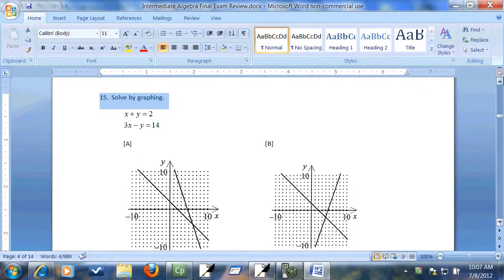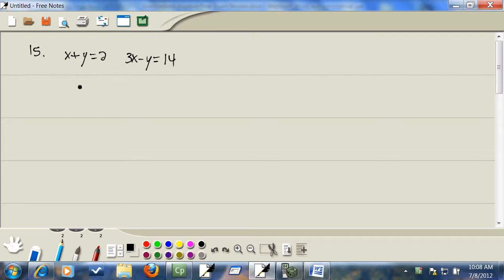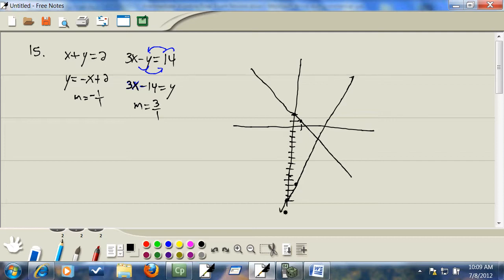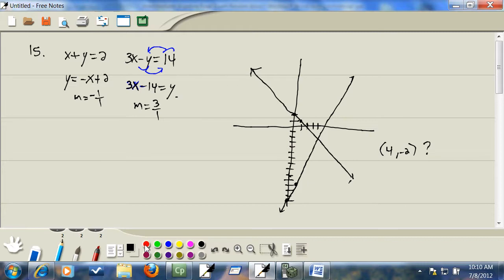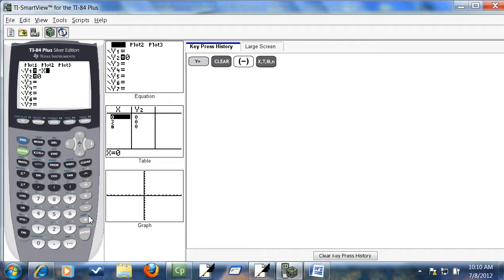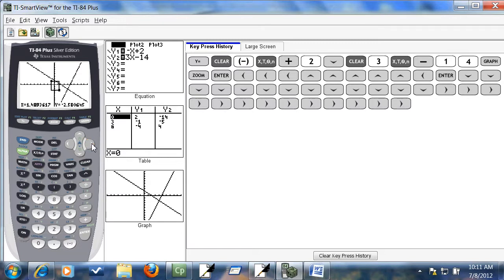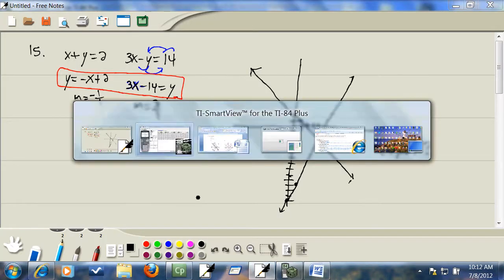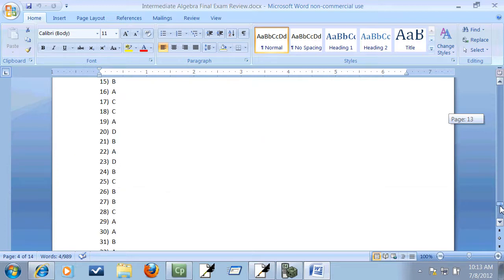Intermediate Algebra - Sample Final Exam - Problem 15